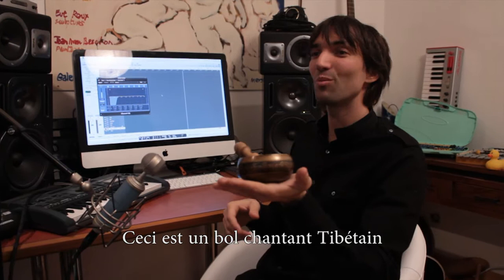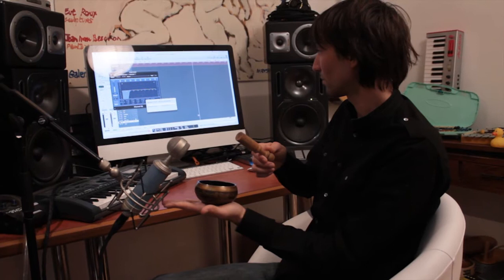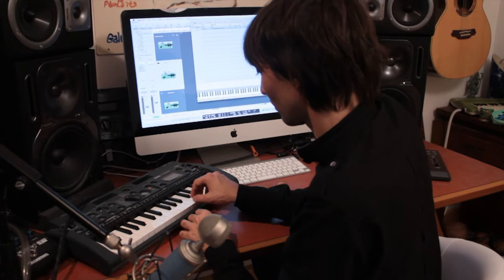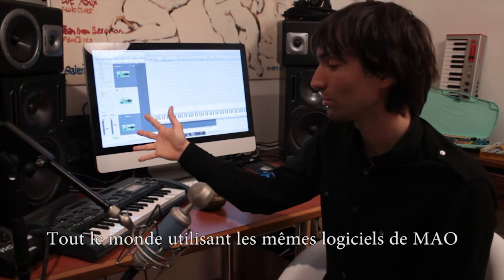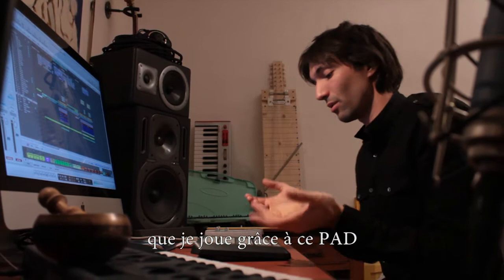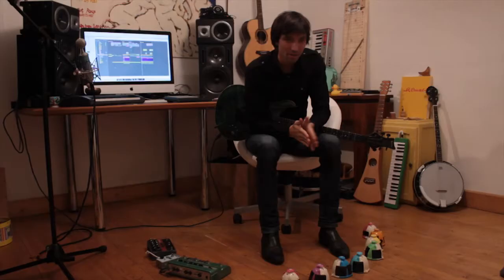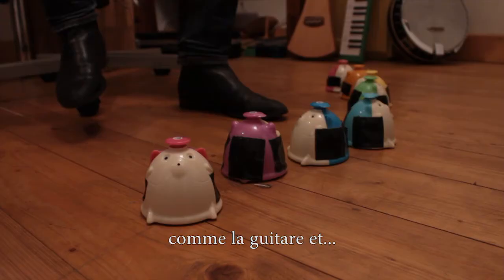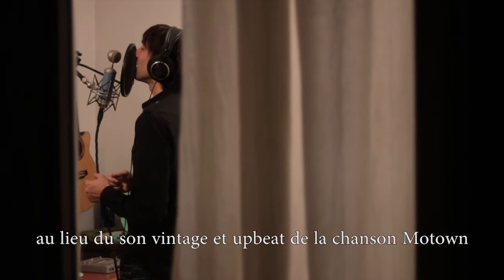Making "Baby Love" a cover by CLEARY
Découvrez le processus créatif  utilisé par Yann Cleary pour sa reprise de "Baby Love" (The Supremes).